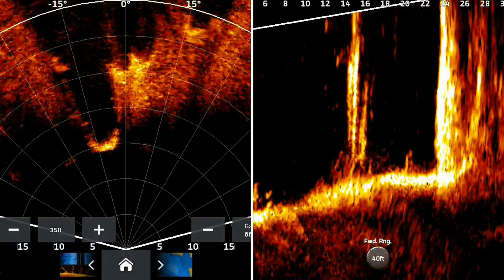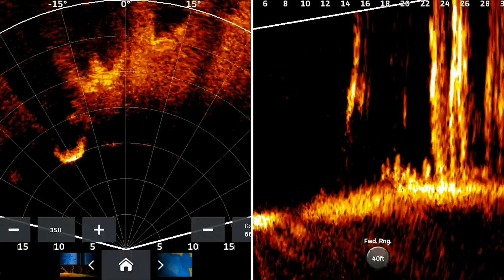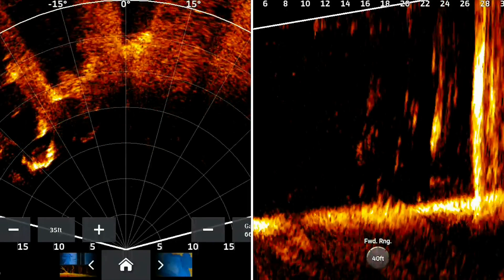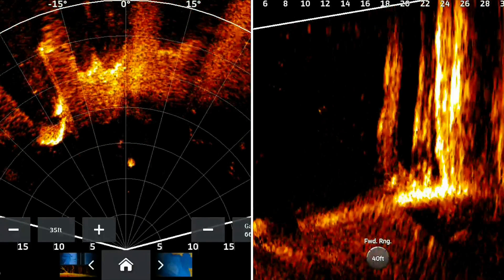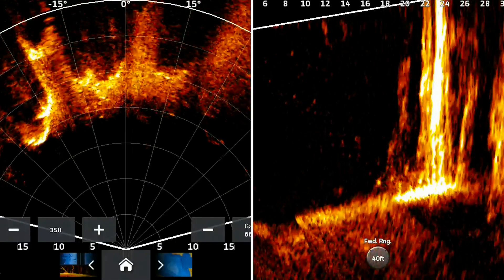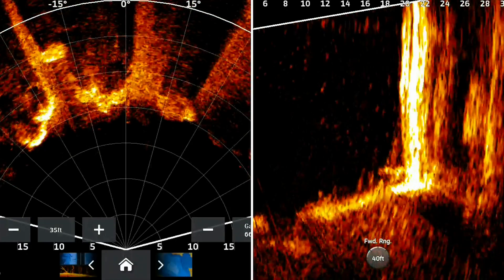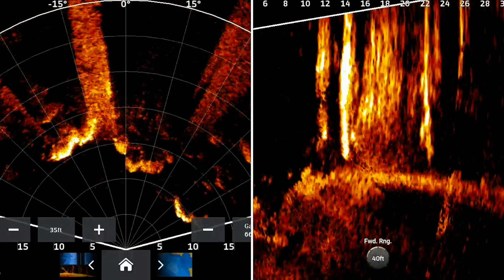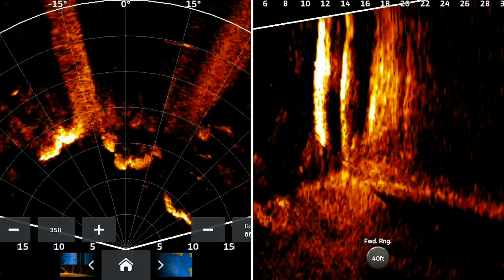Garmin Livescope: Understanding The Beam Width May Explain Some Stitching Problems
Beam Stitching